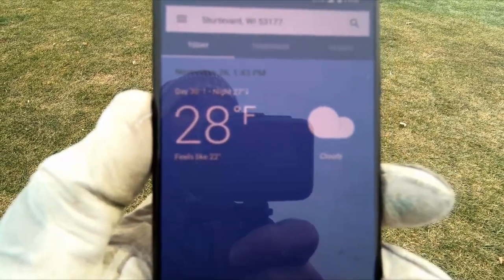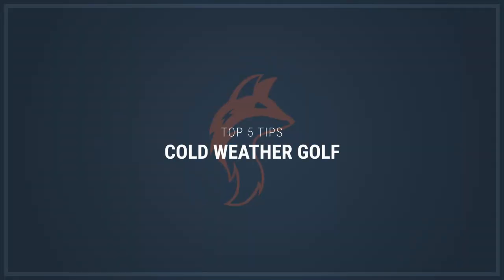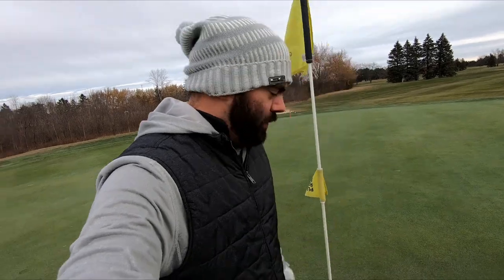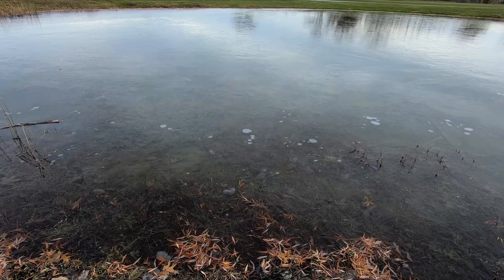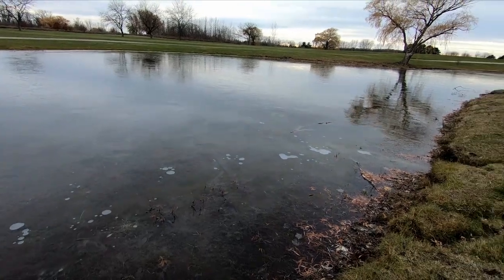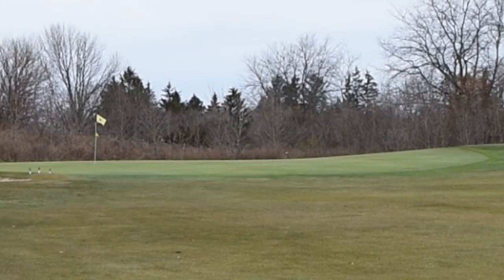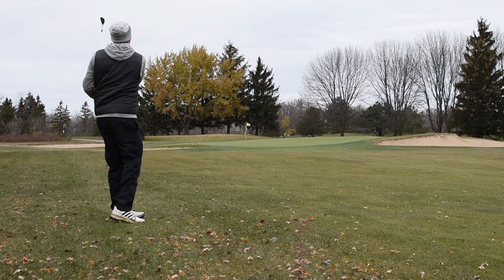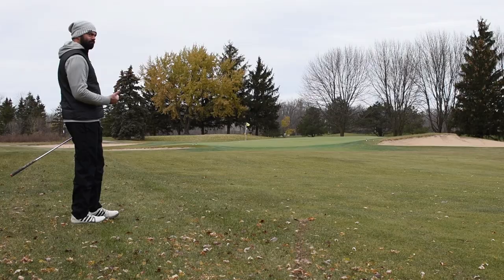Top 5 Tips: Cold Weather Golf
The weather may not be ideal, but that doesn't mean you can't still play some golf. These are my top 5 tips for getting the most out of the end of the golfing season.